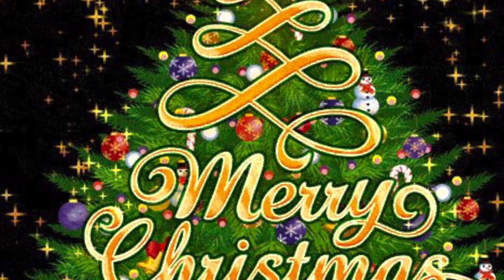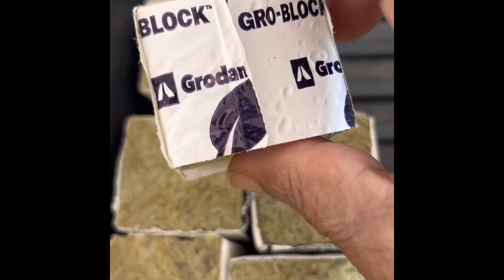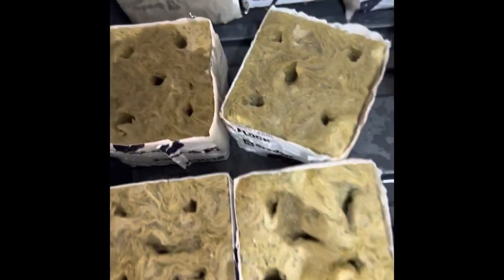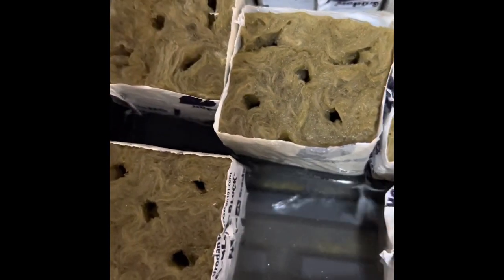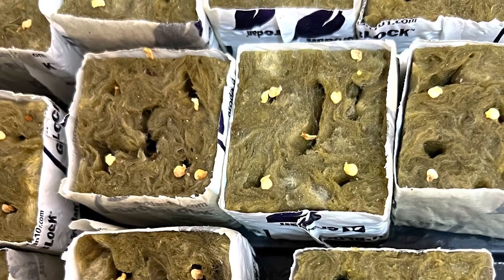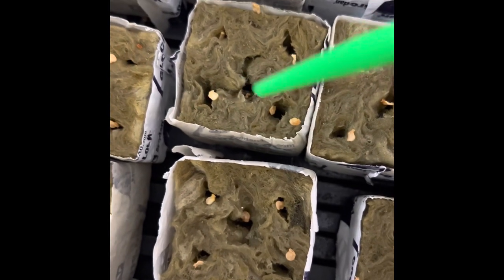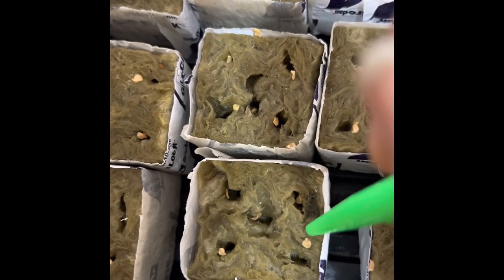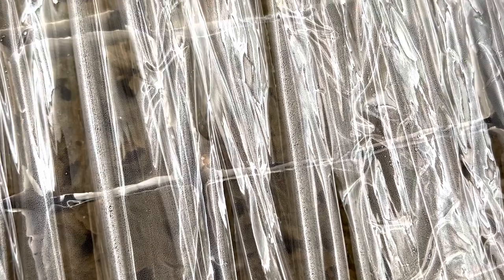Starting Scotch Bonnet Pepper Seeds In Rockwool Cubes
Starting scotch bonnet pepper seeds in rockwool cubes instead of soil.  I’m using these because I’m starting them indoors and it’s much cleaner.
My Etsy SB Pepper link

Excited to share this item from my etsy shop: 25 Real Jamaican Yellow Scotch Bonnet Hot Pepper seeds
My Etsy shop where I sell seeds, sauce and flakes.